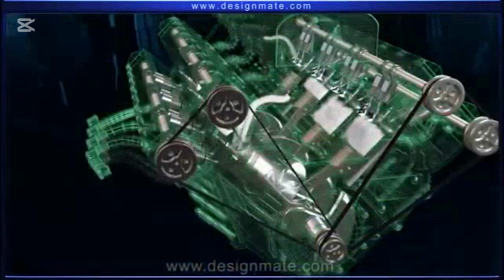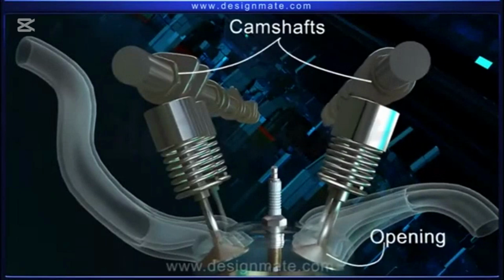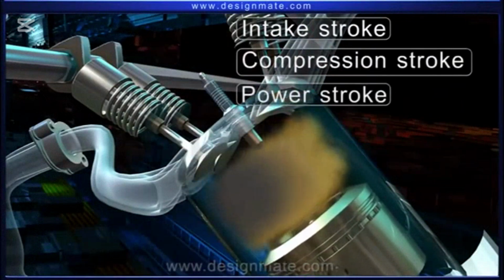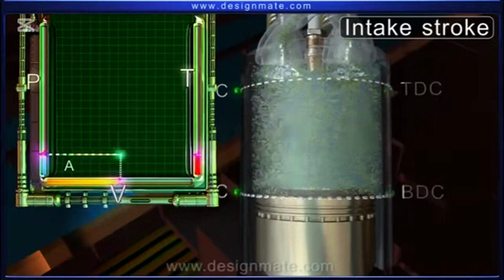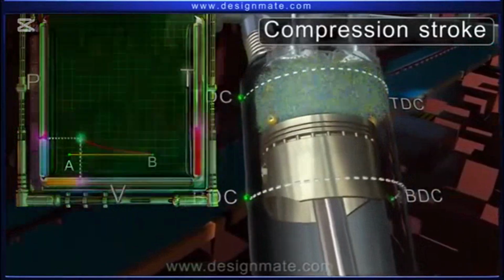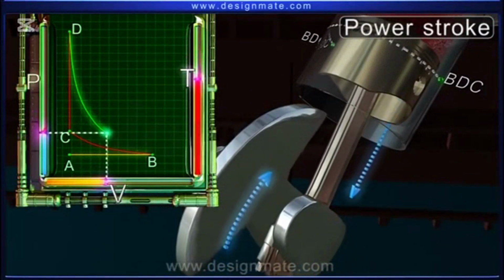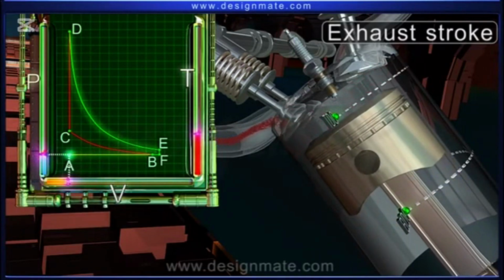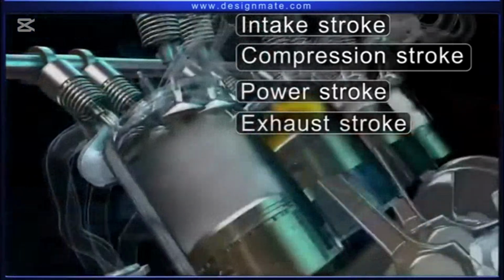THE SECRET ENGINE CYCLE THAT RULES THE WORLD (HERE’S WHY YOUR CAR ACTUALLY ROARS!)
🚗 “Ever wondered why your car’s engine ROARS to life? ⚙️ This 150-year-old invention by Nikolaus Otto still powers 99% of vehicles today—but nobody explains how it actually works… until now.

In this video, we CRACK OPEN the secrets of the 4-stroke internal combustion engine—the mechanical heartbeat of your car, bike, and even lawnmowers! You’ll learn:
✅ The hidden physics behind “suck, squeeze, bang, blow” (spoiler: it’s way cooler than it sounds).
✅ Why a tiny SPARK can unleash enough power to move a 2-ton metal beast.
✅ What the “BOOM” in your engine actually looks like (we animated the explosive science!).